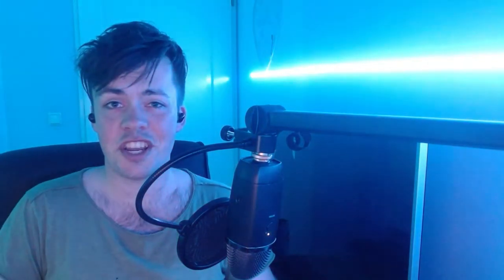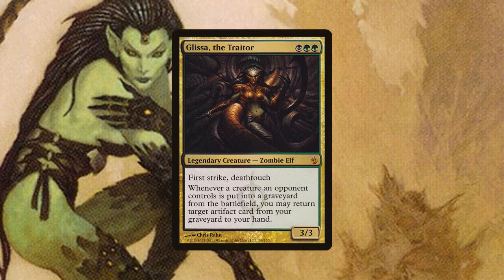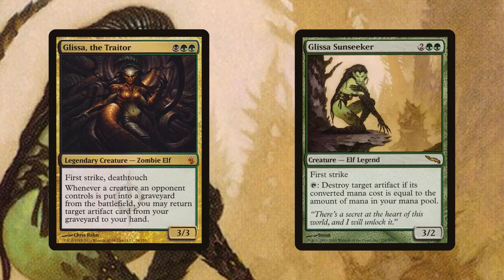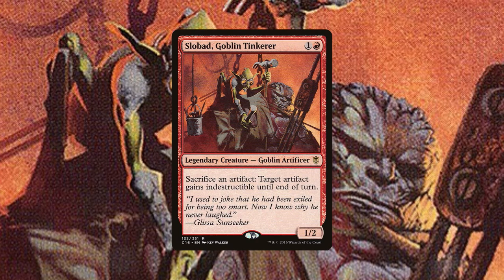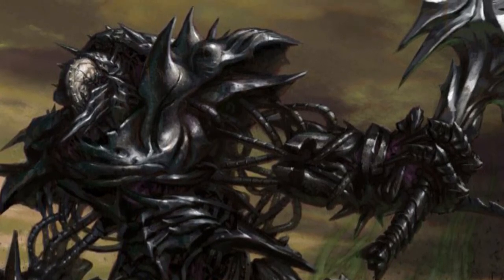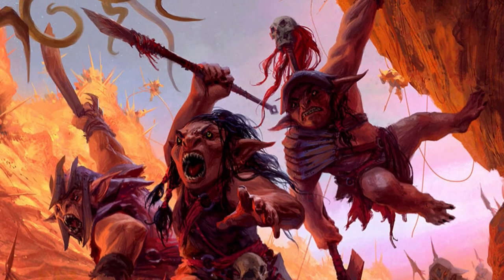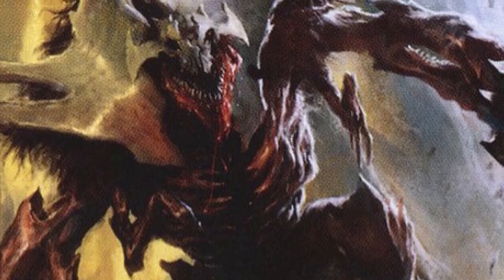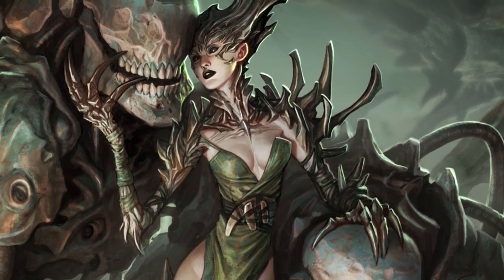MTG Lore | The Story of Glissa Sunseeker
Today's guest slot is extra special because we are taking a step away from gameplay and highlighting the amazing @SlowUnpacking with an MTG Lore video focused on the story of Glissa Sunseeker. I encourage you to sit back and enjoy learning the story behind one of the most intriguing character in the MTG universe.